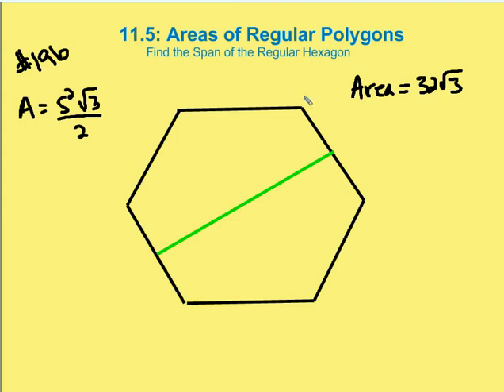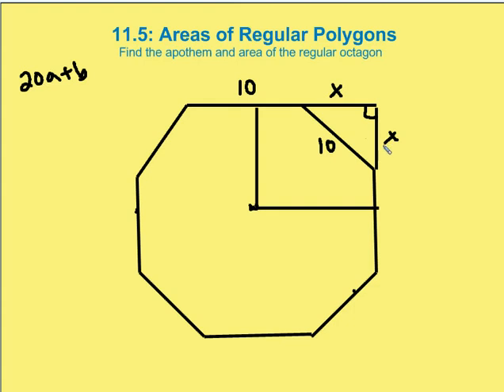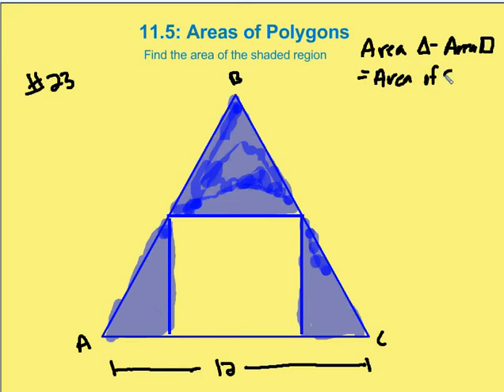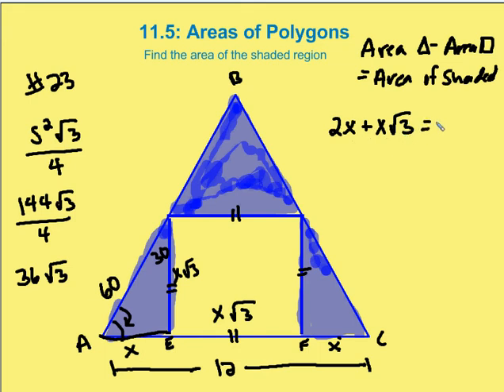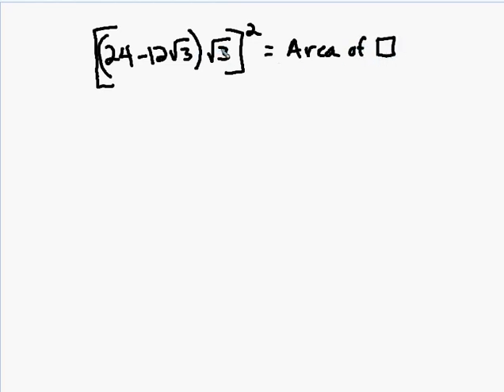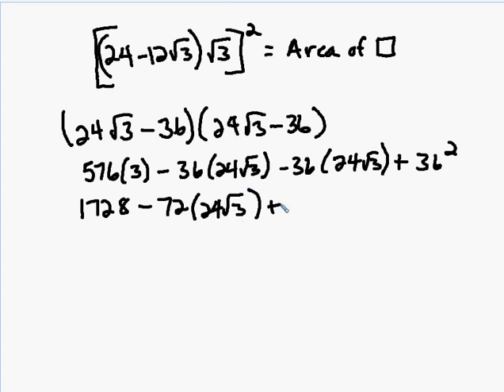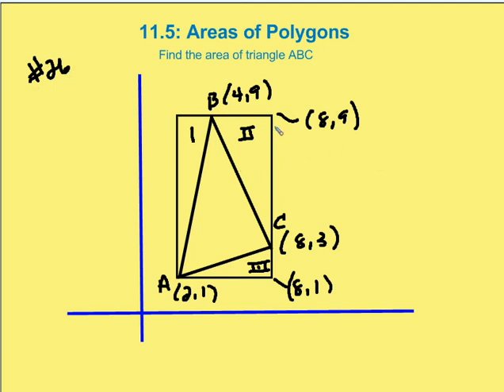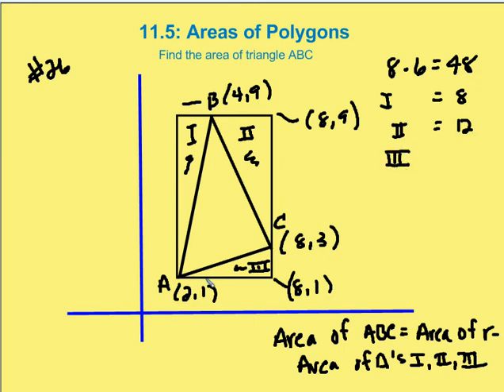11.5 Areas of Regular Polygons (Part II)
A review of formulas and problems in finding the area of regular polygons. This is the second of two videos.